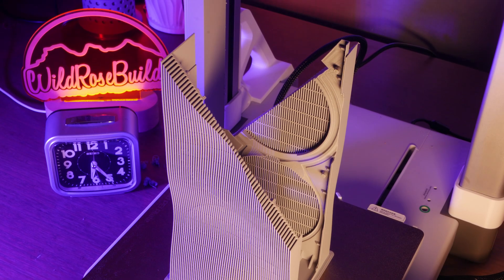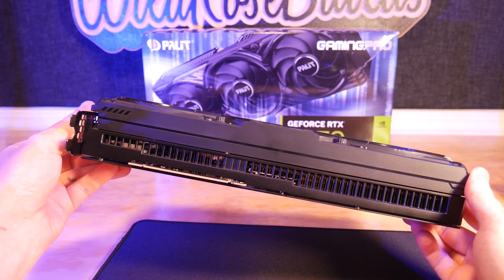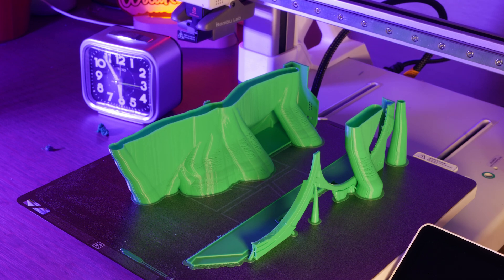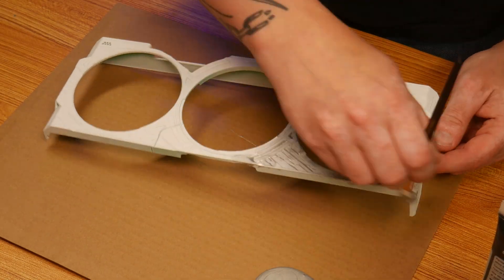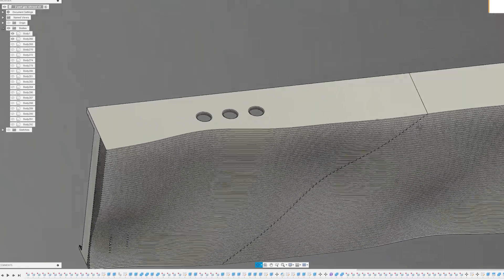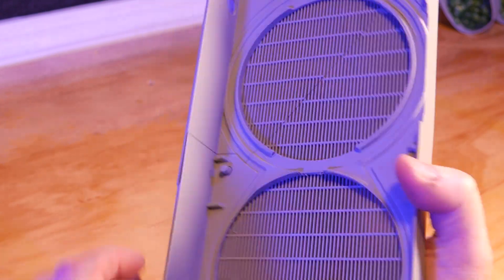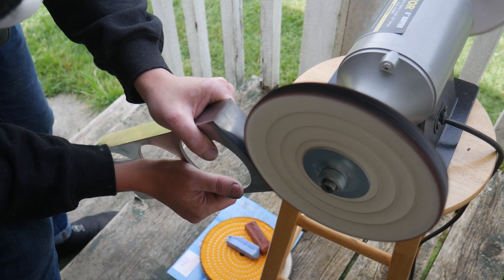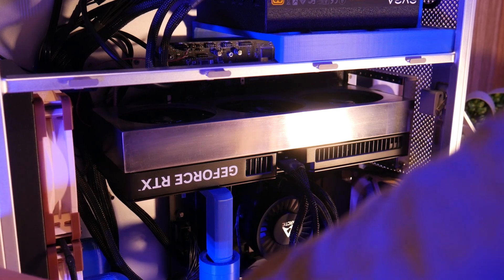Finally a GPU for 3D Printing Enthusiasts - Palit GeForce RTX 5070 GamingPro graphics card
Join me in exploring the intersection of technology and creativity as we redefine the look of high-performance graphics cards! In this video, I showcase the process of designing and 3D printing custom GPU shrouds for the Palit GeForce RTX 5070 GamingPro graphics card. Leveraging Palit's Maker feature, I downloaded the official 3D templates and brought my unique designs to life, adding a personal touch to my PC build.

Need something 3d printed out of metal or other materials check out pcbway

Palit's Maker initiative empowers users to personalize their graphics cards by providing downloadable 3D files for the cooler cover. This feature allows for creative expression and customization without compromising the card's performance or warranty.

 Palit GeForce RTX 5070 GamingPro Specifications:

GPU Architecture: NVIDIA Blackwell
CUDA Cores: 6,144
Base Clock: 2,325 MHz
Boost Clock: 2,512 MHz
Memory: 12 GB GDDR7
Memory Interface: 192-bit
Memory Bandwidth: 672 GB/s
Power Consumption: 250 W
Recommended PSU: 650 W
Dimensions: 331.9 x 127.1 x 60 mm (Triple-slot)
Display Outputs: 1x HDMI 2.1b, 3x DisplayPort 2.1b
Cooling Features: TurboFan 4.0, Air Deflector, Composite Heat Pipes, Dual BIOS, 0dB Technology